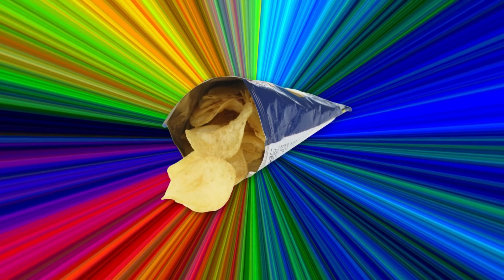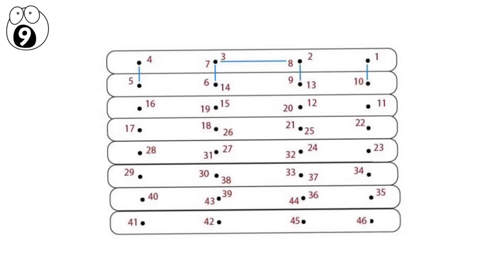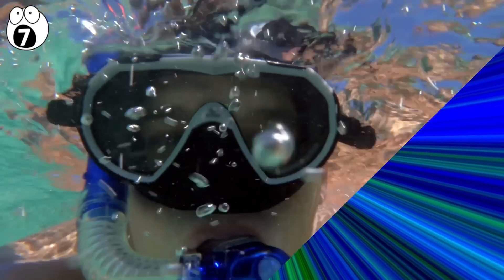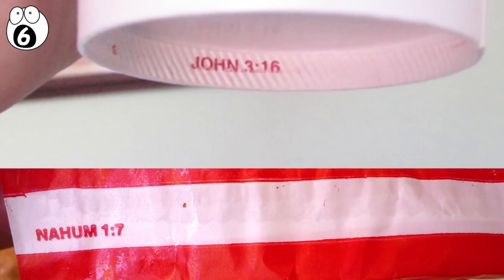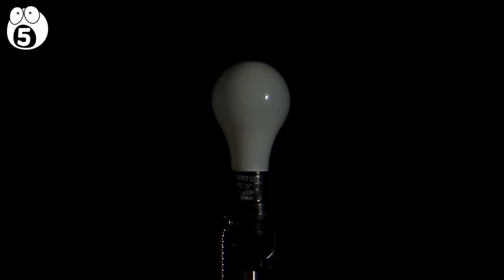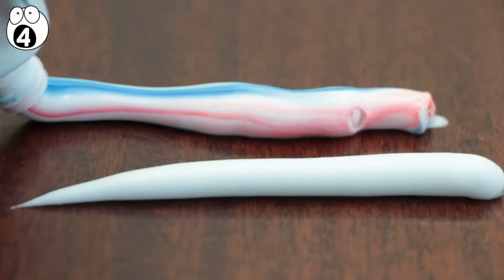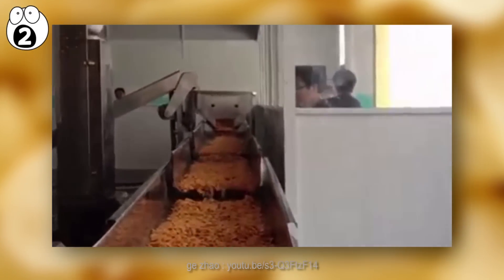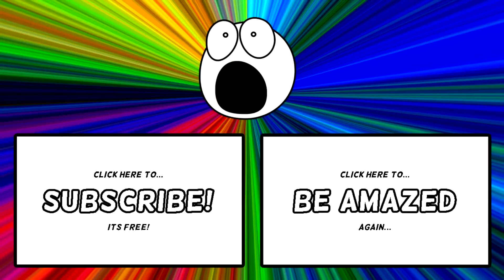Secret Reasons You Don't Know About Everyday Things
There are so many secrets about everyday objects you probably haven't thought about that you don't know. From why all crisps have the same expiry date to why snorkels aren't as long as you'd like them to be, here are 10 more hidden secrets in everyday things.